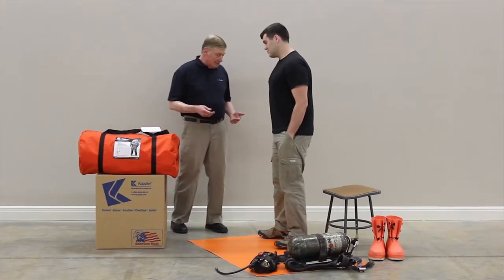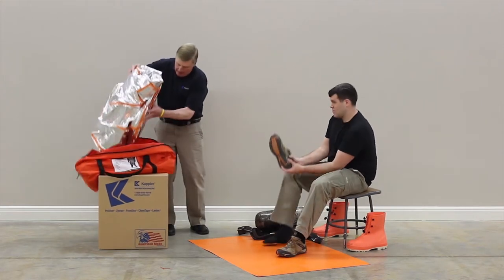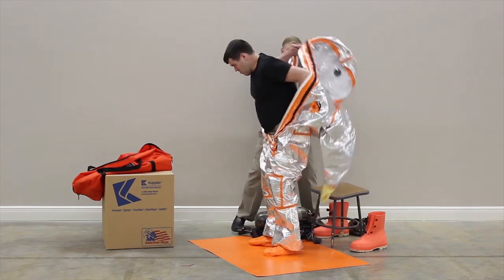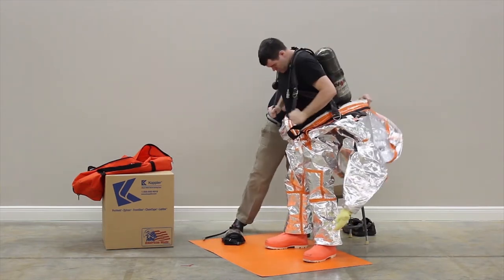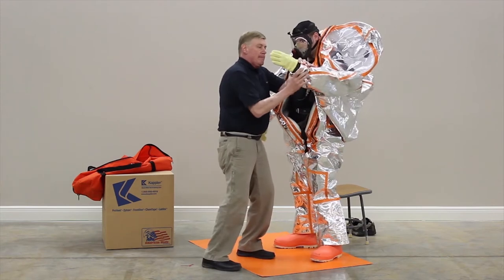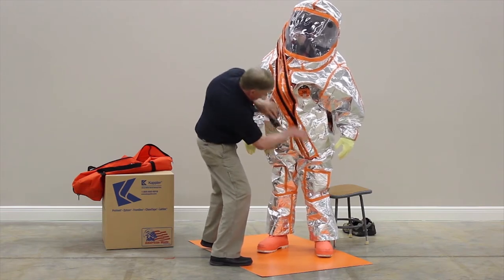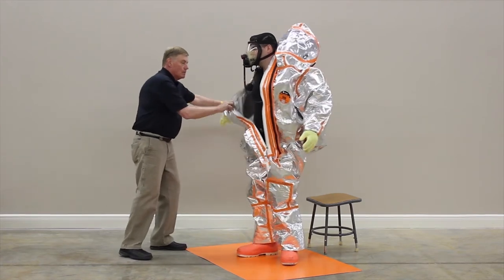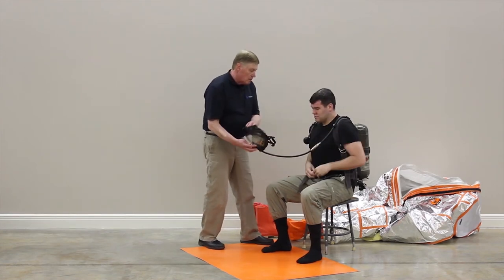Kappler Inc. DONNING & DOFFING GAS TIGHT SUIT